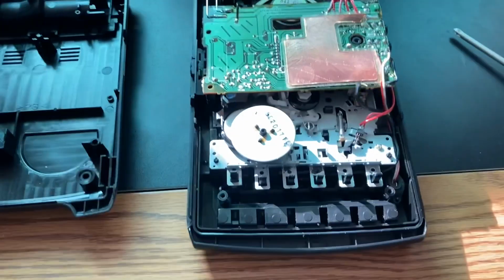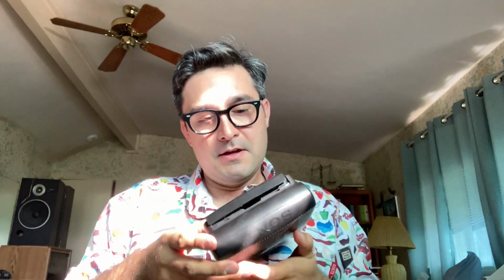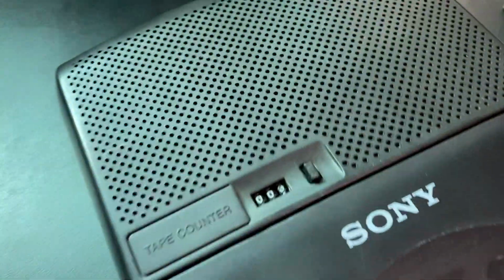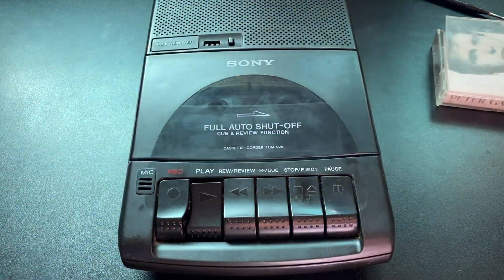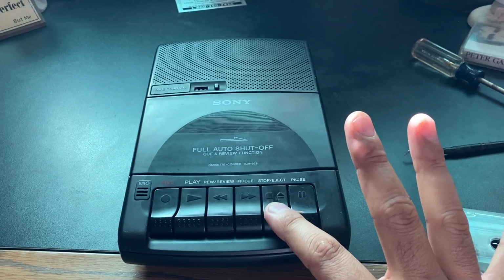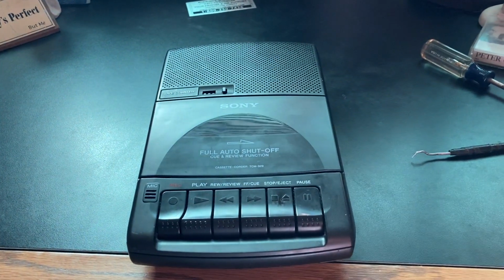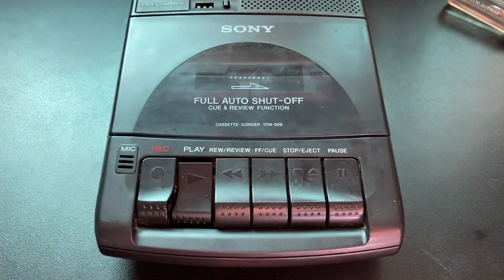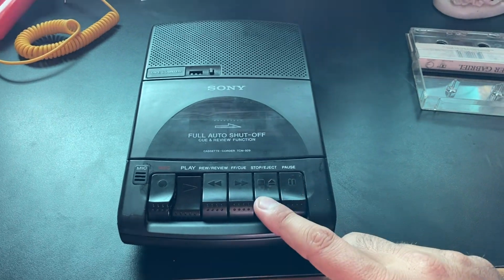Sony TCM 929 cassette recorder belt replacement